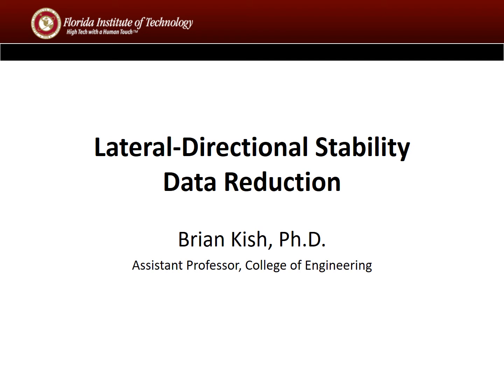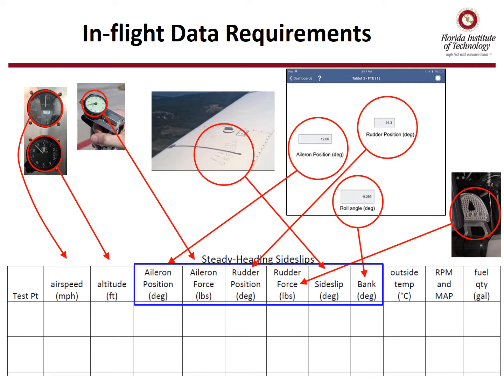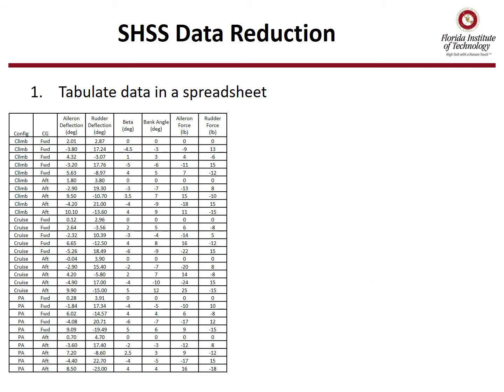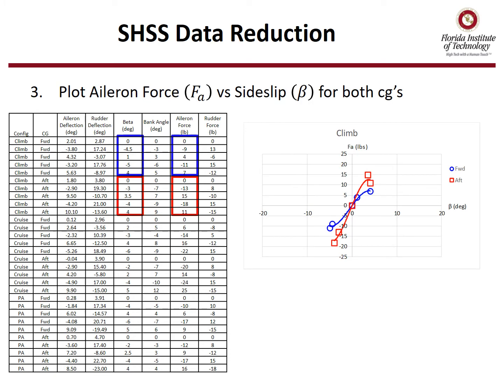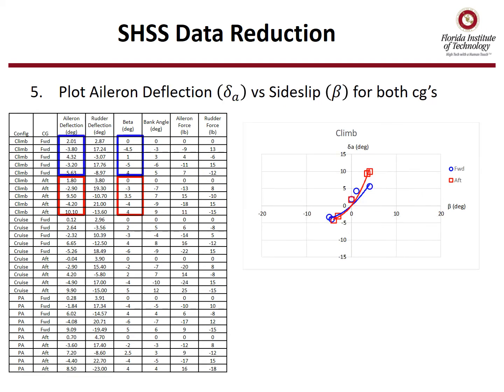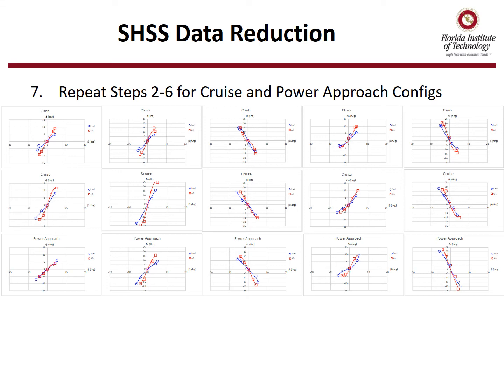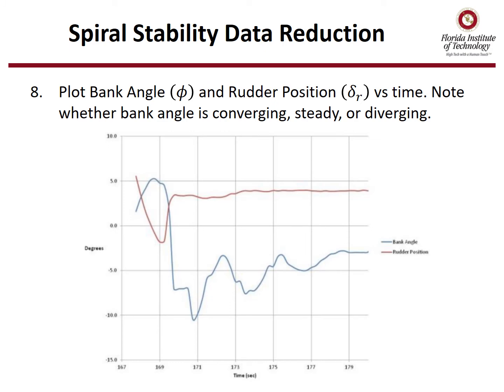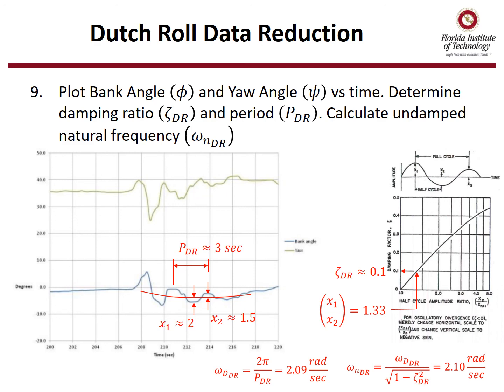Lateral Directional Stability Data Reduction